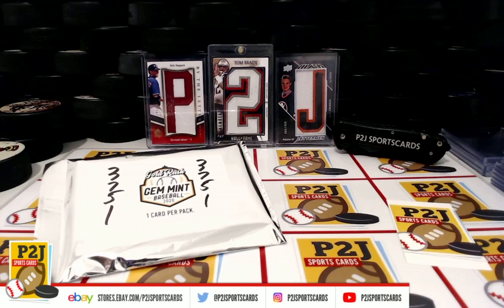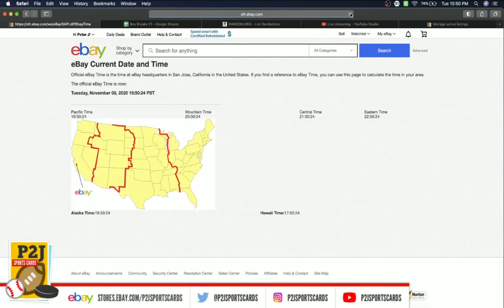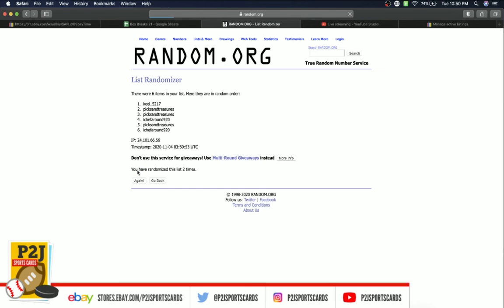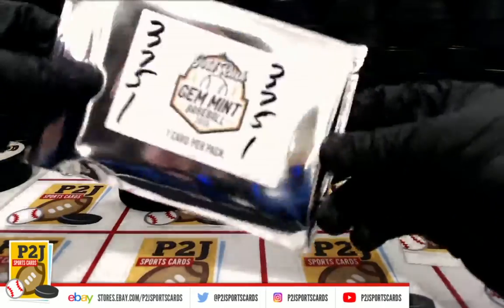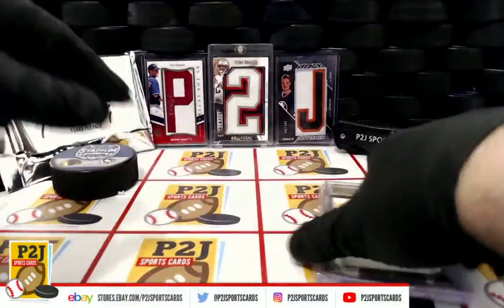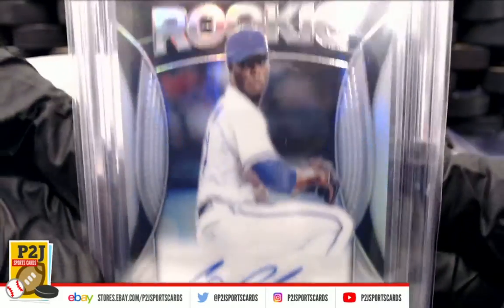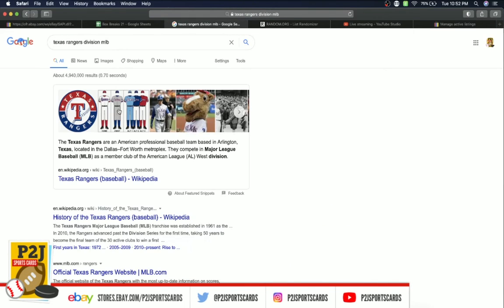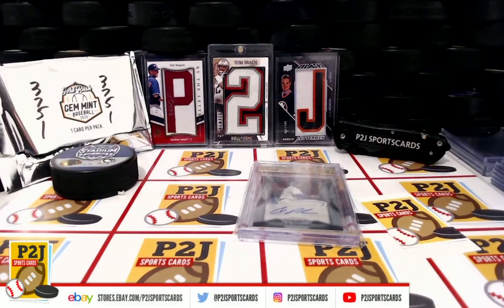Break #3751 2020 Gold Rush Gem Mint Baseball Card Box Break mlb P2J Sports Cards